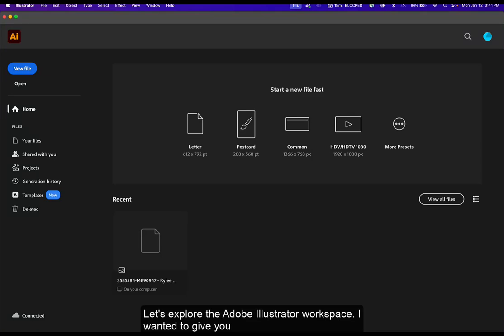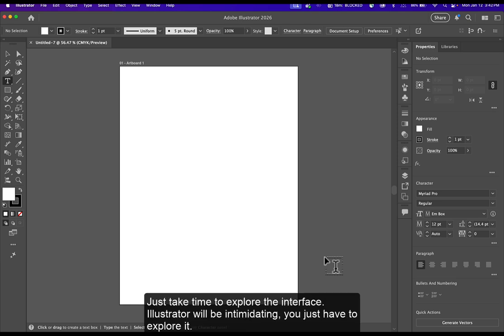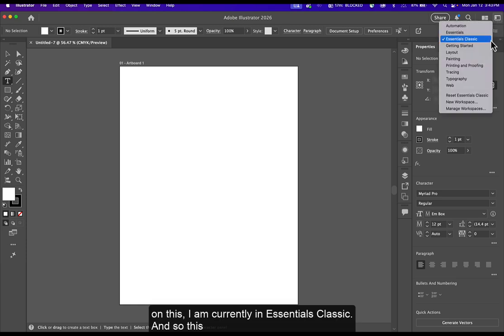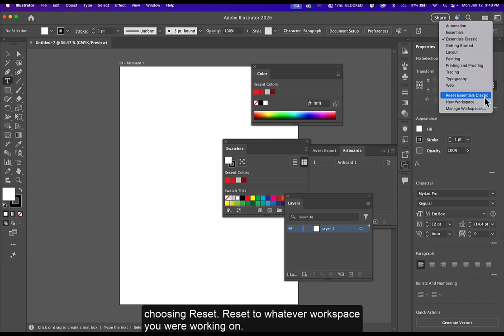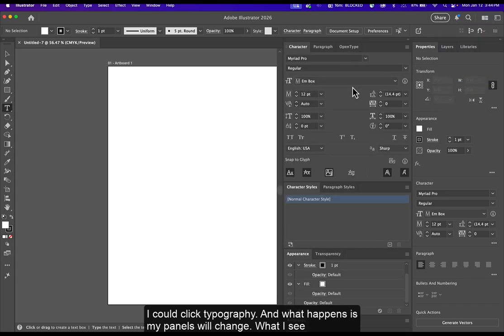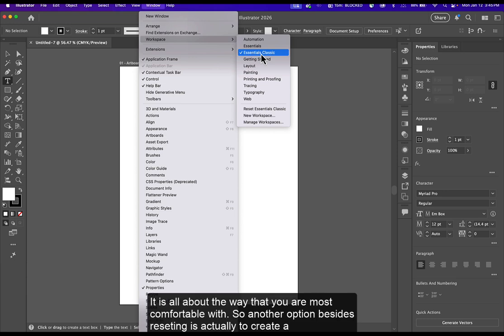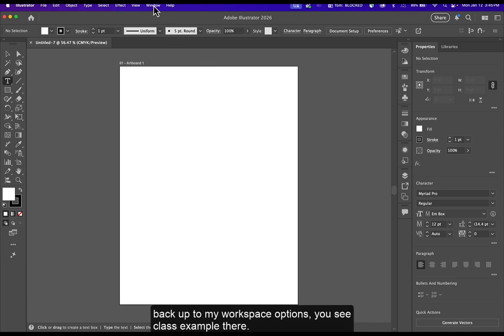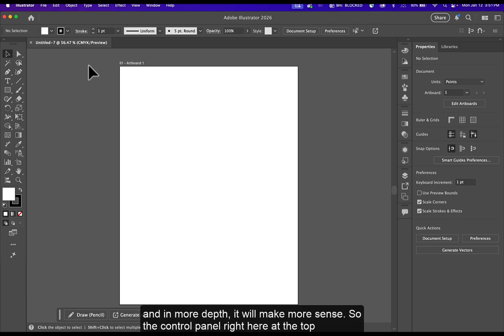2 Exploring the Illustrator Workspace 2026